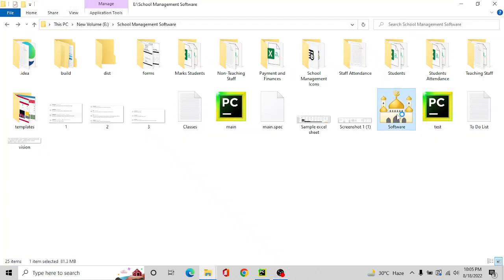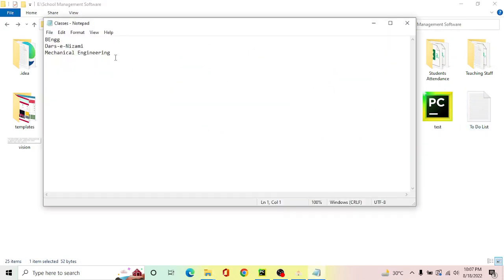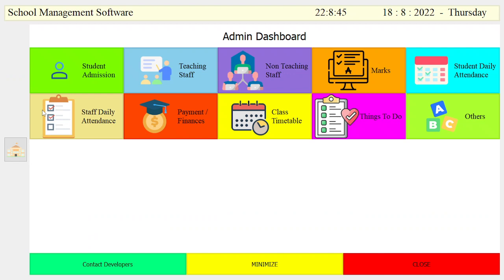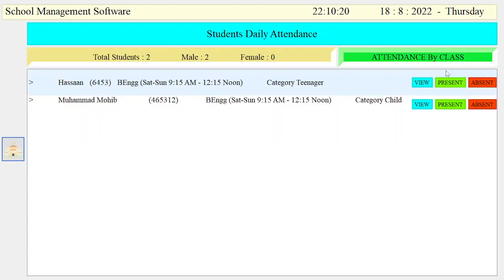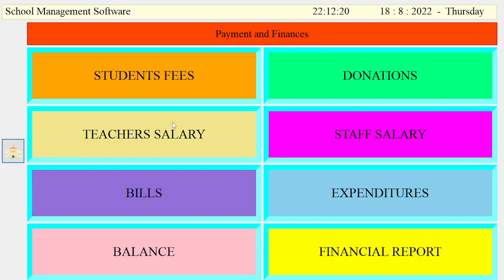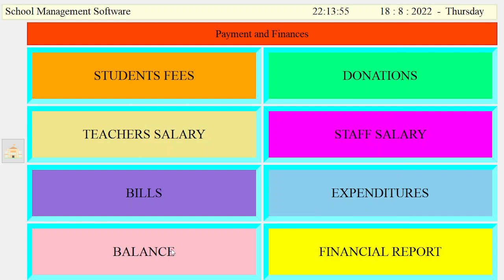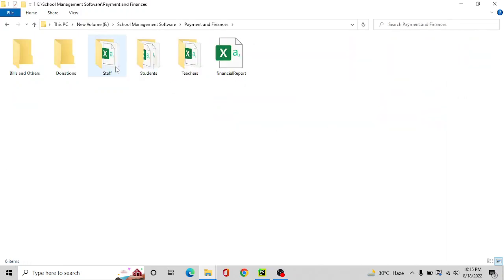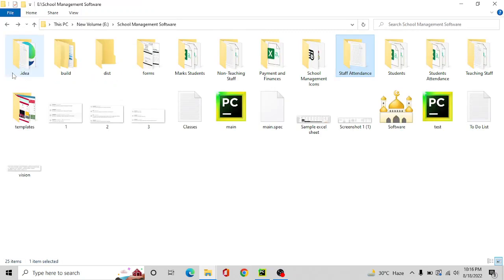School Management Software using Python Programming and PyQt5 Excel CSV files Data Storage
Are you tired of the tedious and time-consuming tasks involved in managing a school? Look no further! Introducing our revolutionary School Management Software, built using Python Programming and PyQt5, designed to streamline your administrative processes and enhance efficiency.

In this video, we dive into the powerful capabilities of our School Management Software. Harnessing the flexibility and versatility of Python programming language, coupled with the sleek and intuitive PyQt5 framework, our software offers an unparalleled user experience.

With our School Management Software, you can effortlessly handle student records, attendance tracking, class schedules, staff management, and much more. Say goodbye to manual paperwork and embrace automation. Watch as we demonstrate how our software seamlessly integrates with Excel CSV files for convenient and secure data storage.

Join us as we explore the key features of our School Management Software. See how it simplifies your day-to-day tasks, allowing you to focus on what truly matters – providing quality education.

Whether you're an administrator, teacher, or school owner, our School Management Software is designed to meet your specific needs. Get ready to transform your school's operations and increase productivity.

Don't miss out on this opportunity to revolutionize your school management system. Watch our video now and discover how Python Programming and PyQt5 can empower your educational institution with efficiency, organization, and growth.

Invest in the future of your school. Get our School Management Software today!